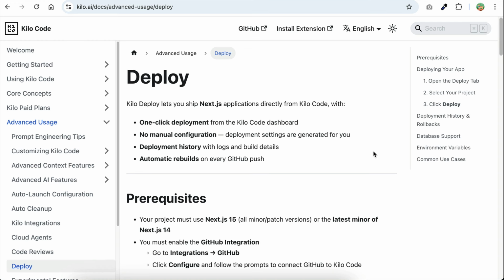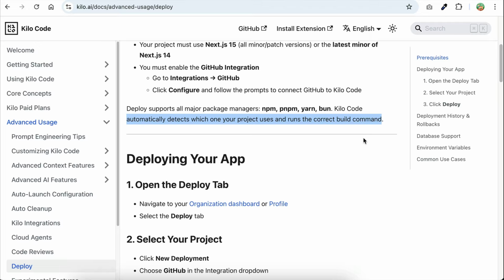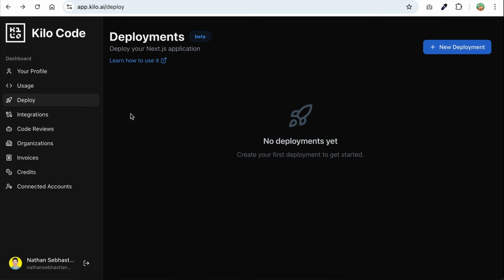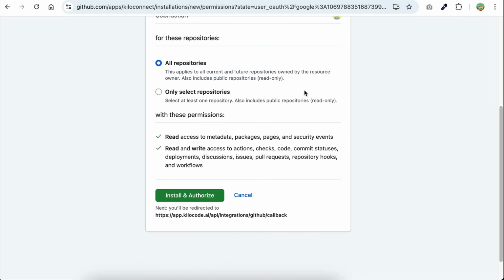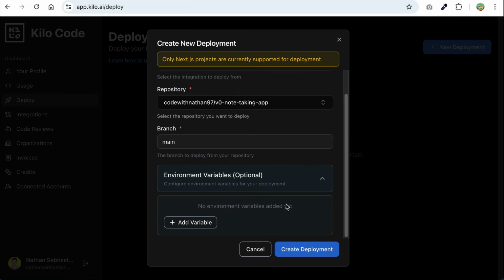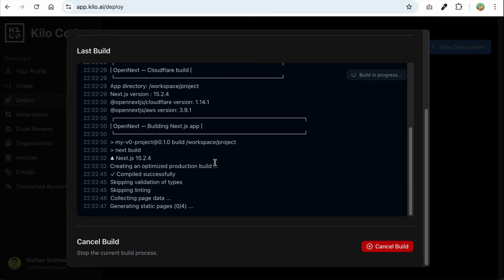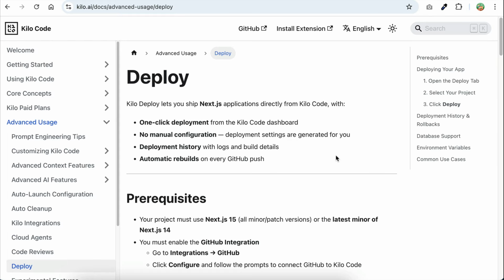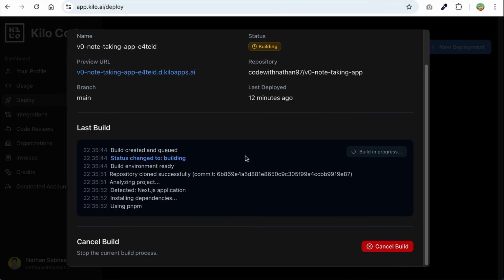One-Click Deployments with Kilo Deploy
In this video, I'm going to walk you through the one-click deployment feature from Kilo Code.

Build something → deploy it → share a live URL. All without leaving Kilo.

No manual configuration. No platform hopping. Just ship.